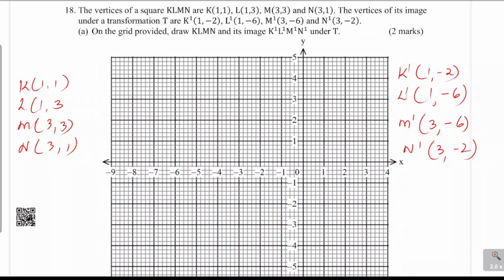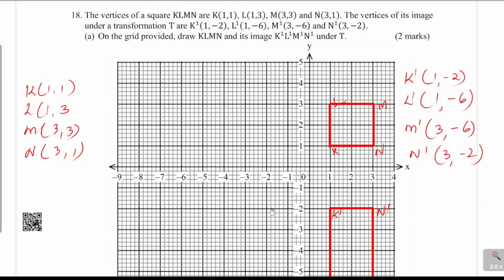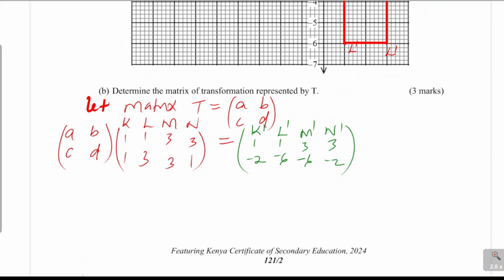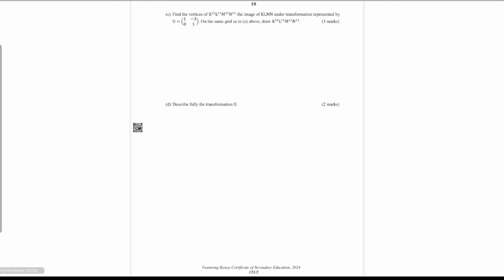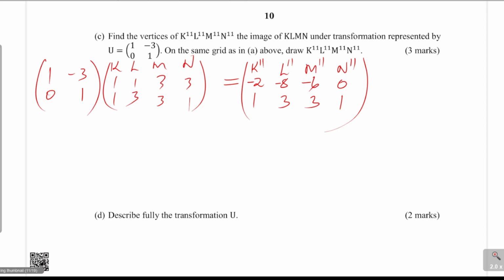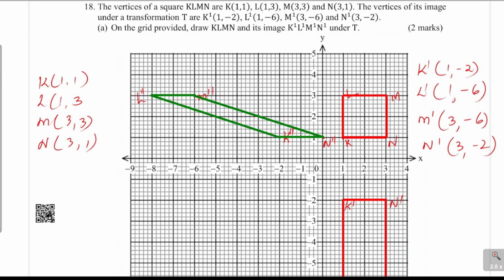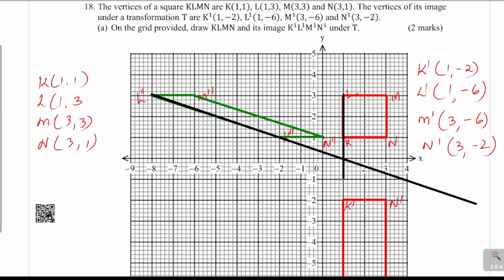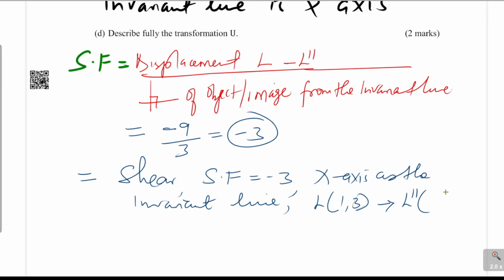𝐒𝐇𝐄𝐀𝐑 | 𝐌𝐀𝐓𝐑𝐈𝐂𝐄𝐒 𝐀𝐍𝐃 𝐓𝐑𝐀𝐍𝐒𝐅𝐎𝐑𝐌𝐀𝐓𝐈𝐎𝐍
In this video we shall solve a section II problem on matrices & transformation including how to describe a shear transformation